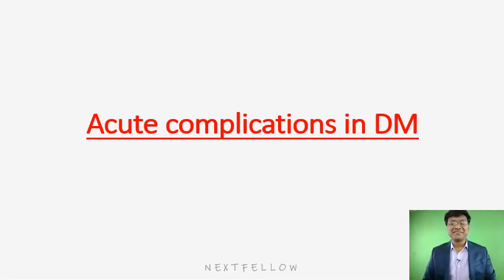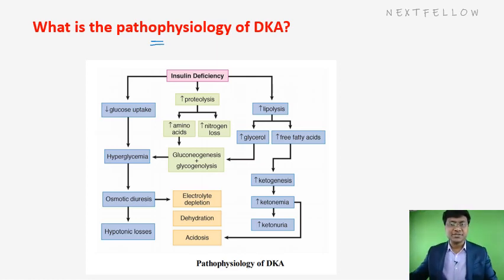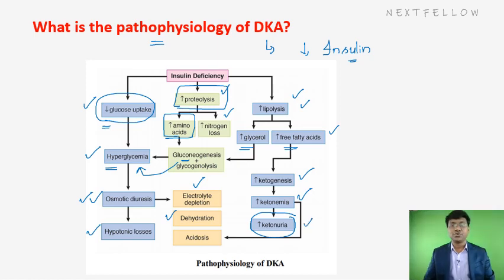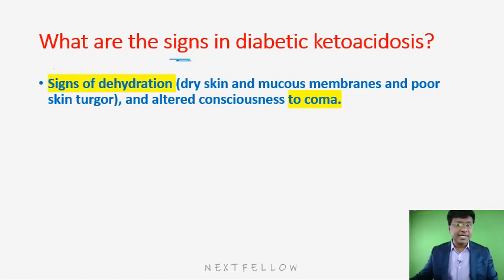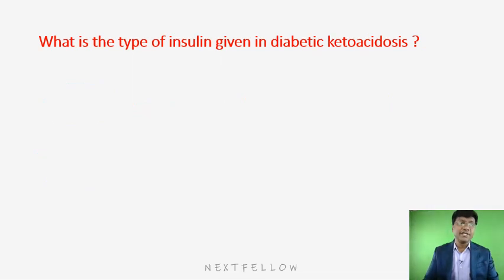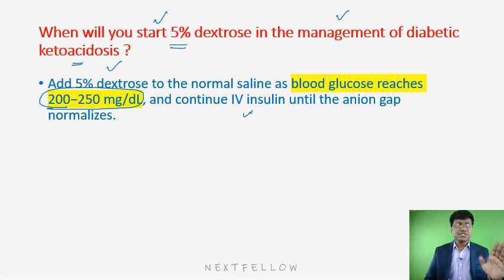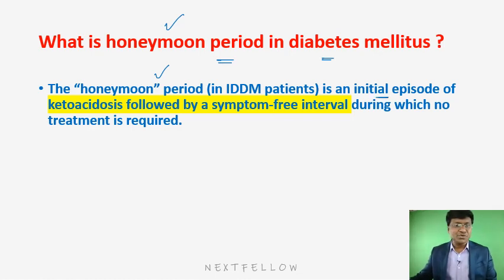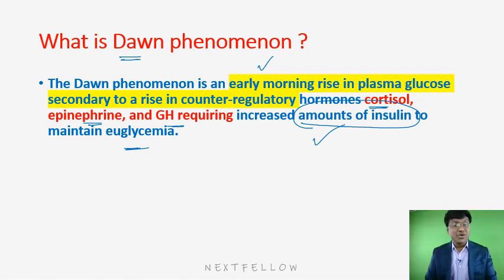Gen medicine Acute complications concept for neetpg Inicet Fmge Next mbbs